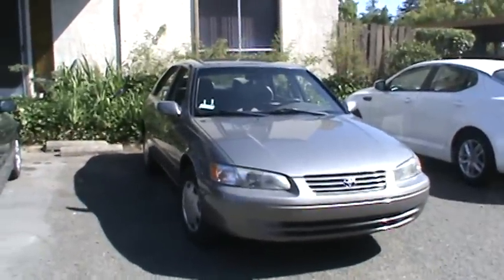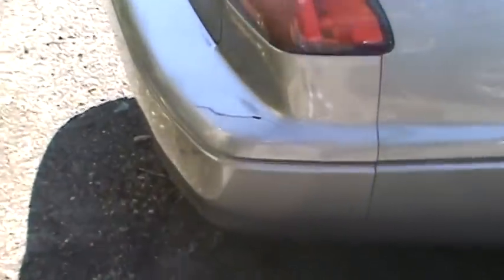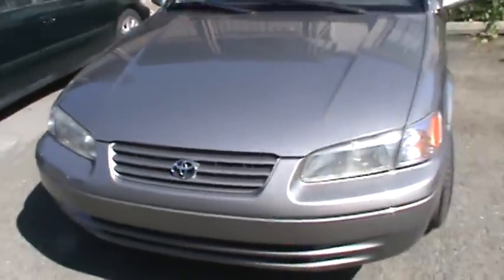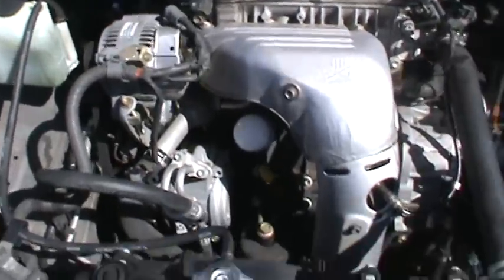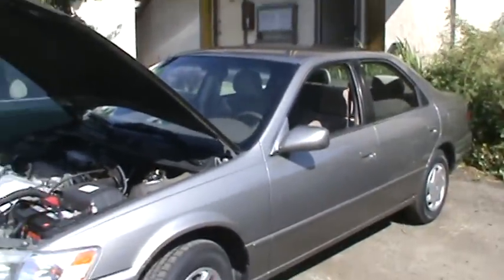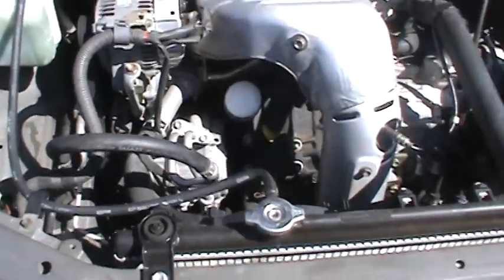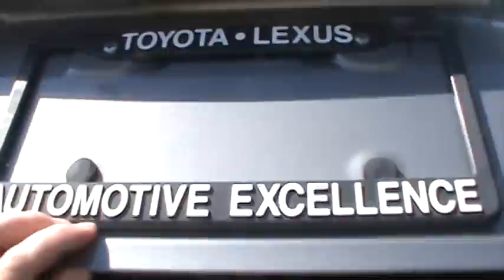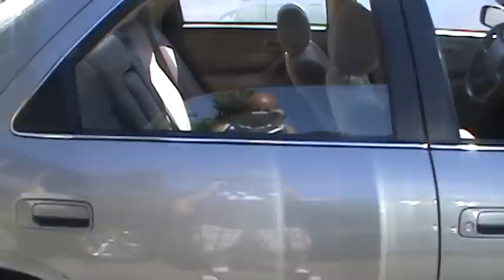my new 98 toyota camry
gas saving g ride..lol